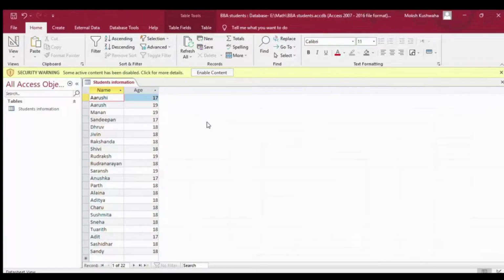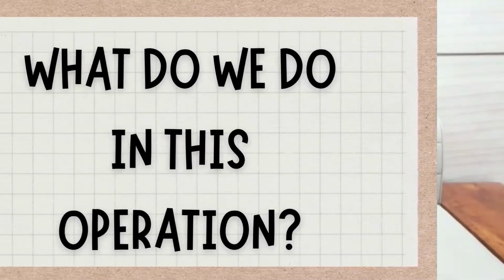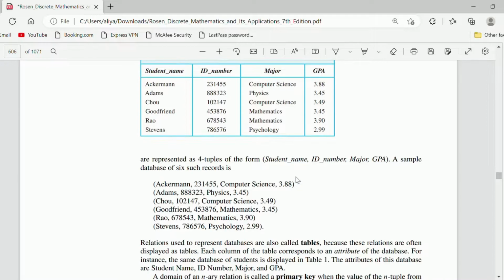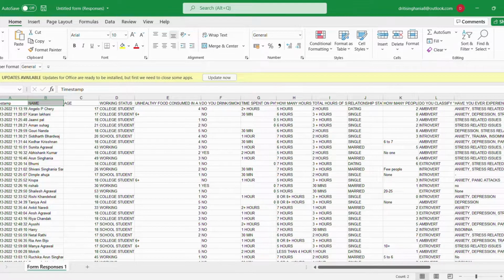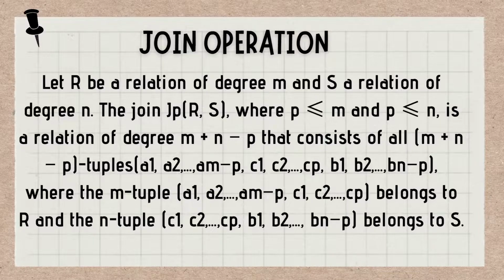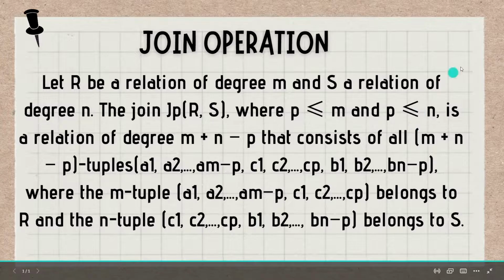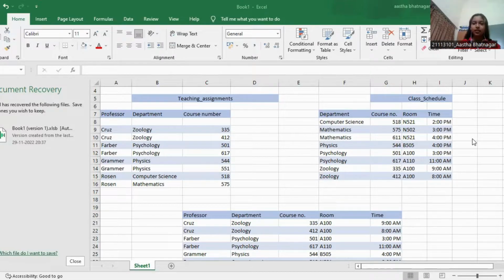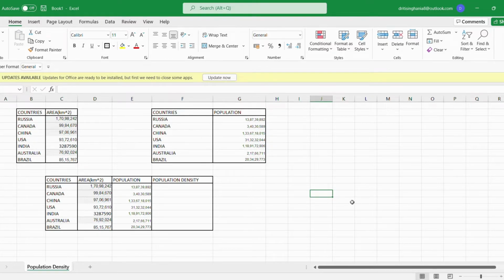Operations on N -Ary Relations